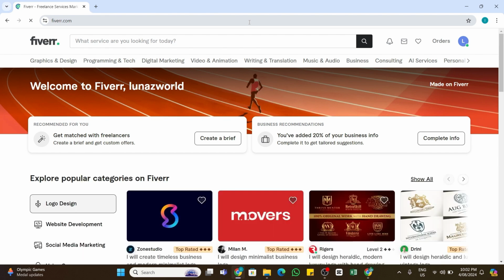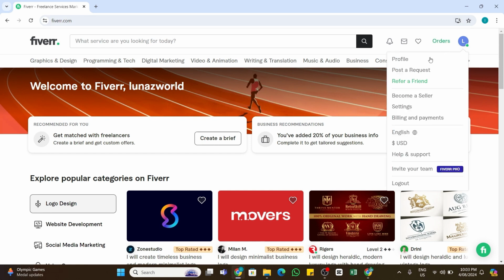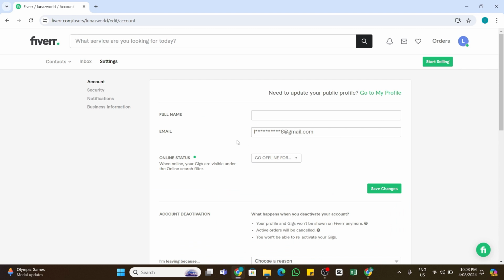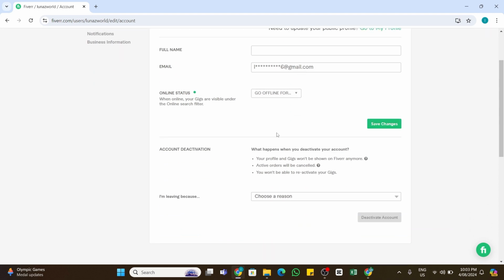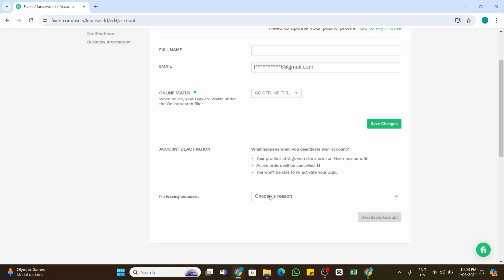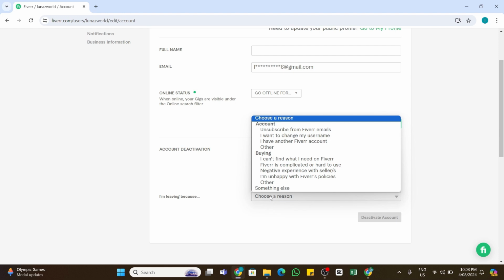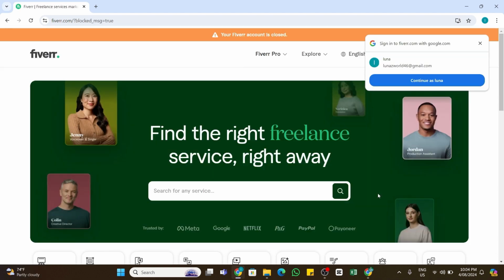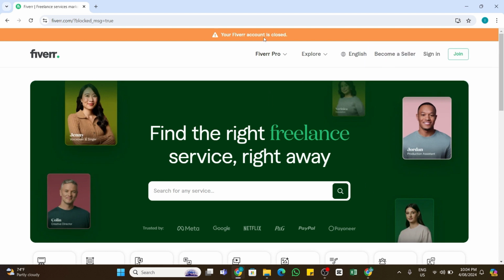How To Delete Fiverr Account 2024 | Permanently Close Your Fiverr Account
"How To Delete Fiverr Account 2024 | Permanently Close Your Fiverr Account" - A Video Guide by How To Tutorials.

Thinking about closing your Fiverr account? This video will walk you through the steps to permanently delete your account. Whether you're stepping away from freelancing or no longer need the platform, we'll guide you through the process to ensure your account is closed securely and effectively. Make sure to follow these steps to remove your Fiverr account permanently.